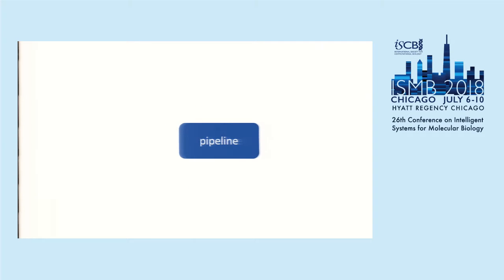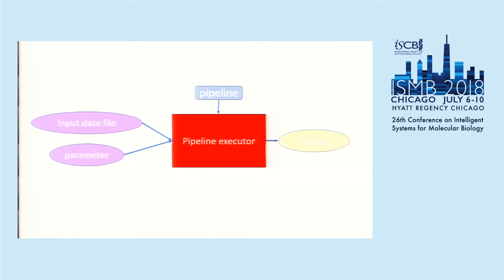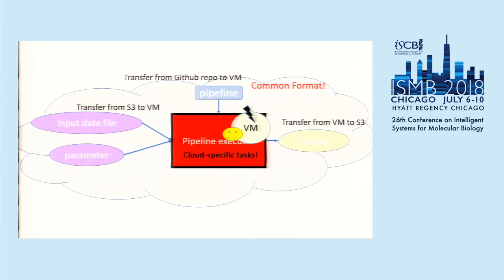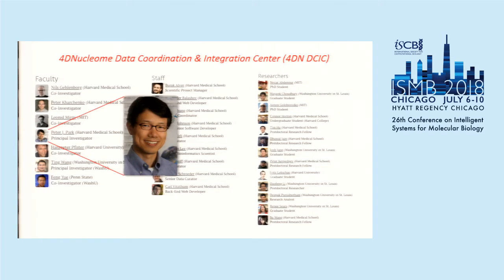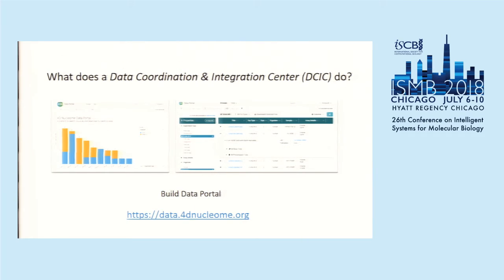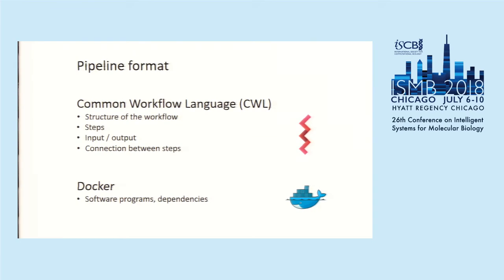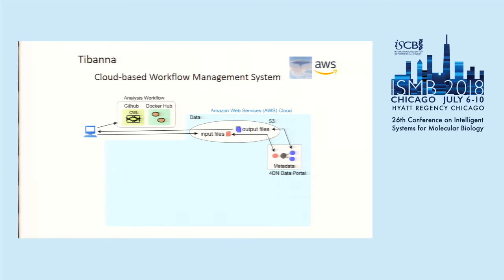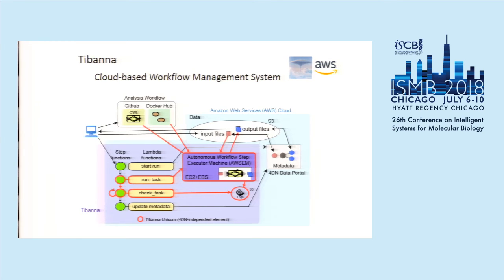Tibanna: a cloud-based stand-alone workflow automation... - Soohyun Lee - ISMB 2018 Technology Track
Tibanna: a cloud-based stand-alone workflow automation system for data processing at the 4D Nucleome Data Coordination and Integration Center - Soohyun Lee - ISMB 2018 Technology Track